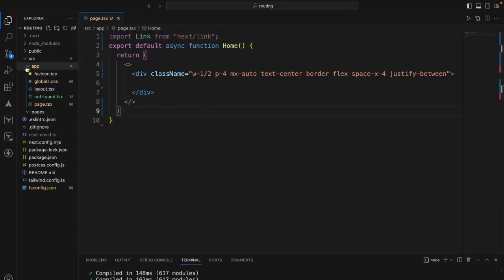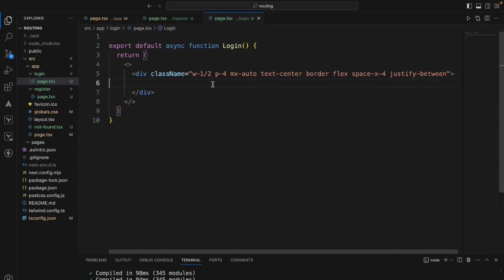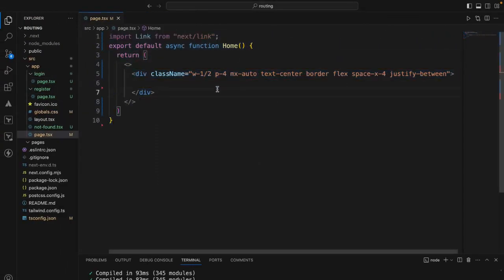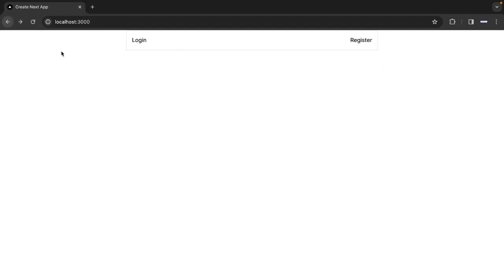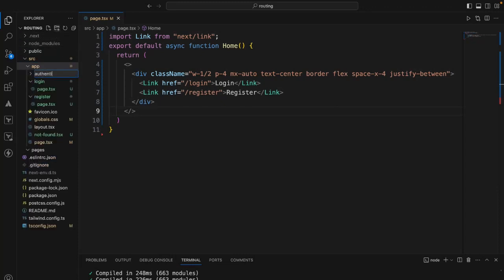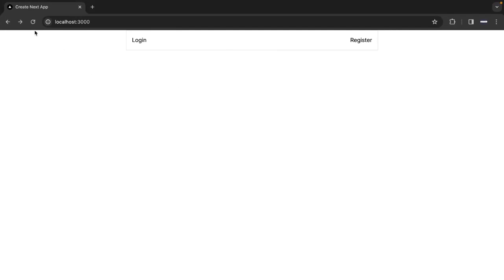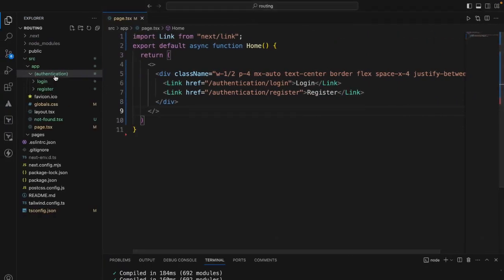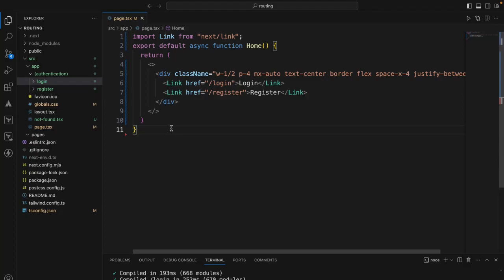How to Group Routes in Next.js (Tutorial)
Next.js tutorial for beginners Route Grouping v14.1.4